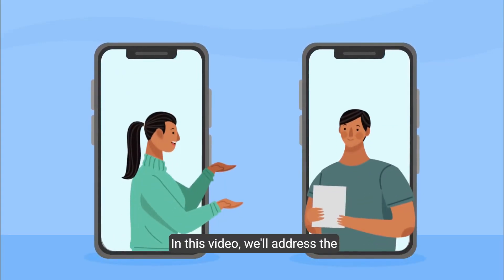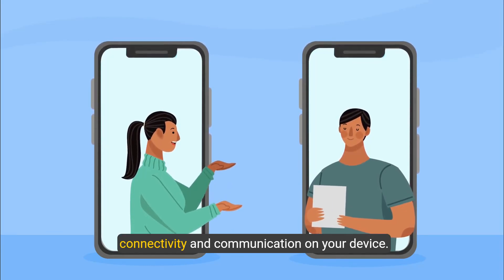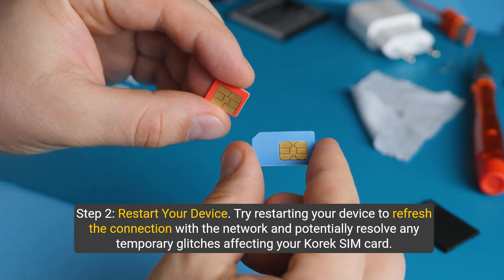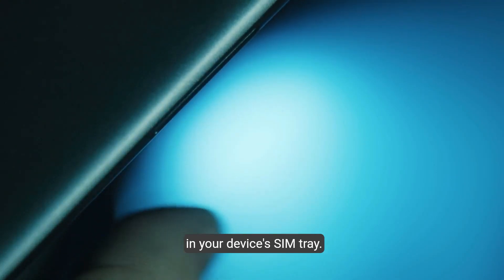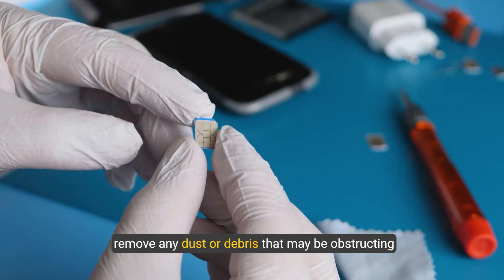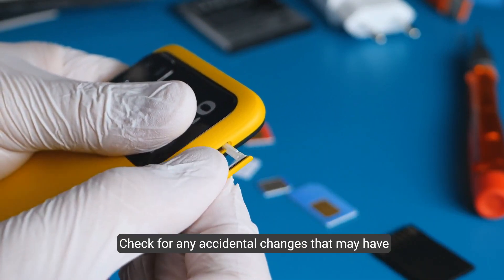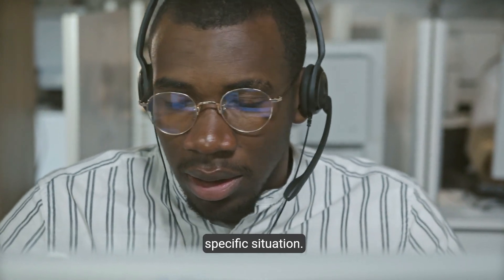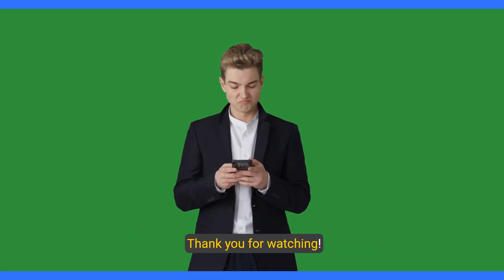How to Fix Korek Sim Card Not Working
Struggling with your Korek SIM card? This video guides you through simple troubleshooting steps to get your connection back on track.